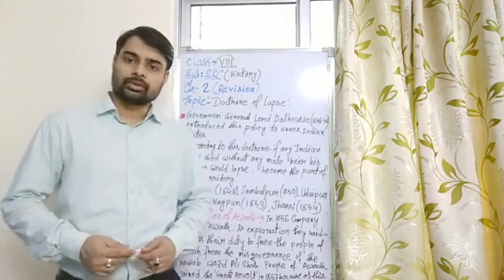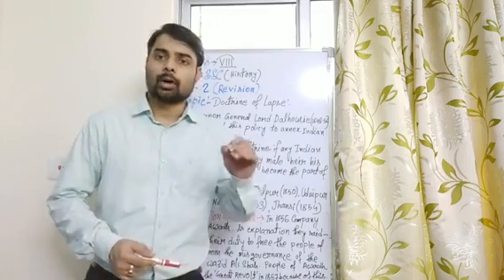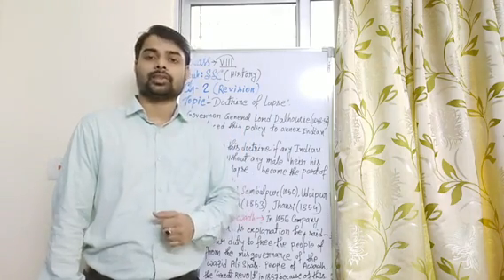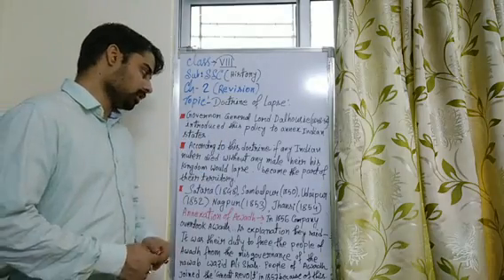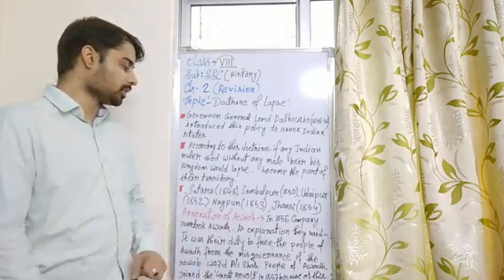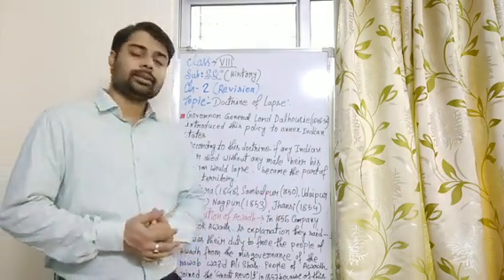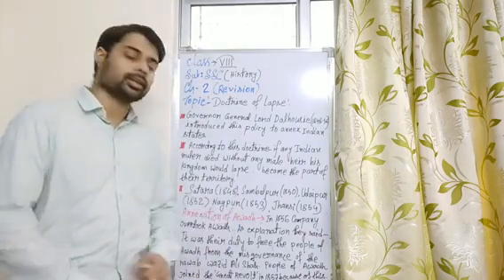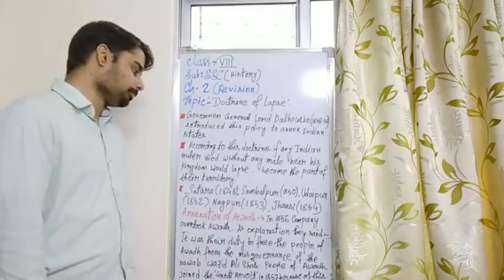Class VIII, Social Science ( History), chapter 2, Todays Topic -THE DOCTRINE OF LAPSE(REVISION)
Class VIII
Social Science ( History),
Chapter 2(Revision)
Todays Topic: THE DOCTRINE OF LAPSE(REVISION)
Name of the chapter: From Trade to Territory
Date: 27/07/20
Teacher: Sourav Ray